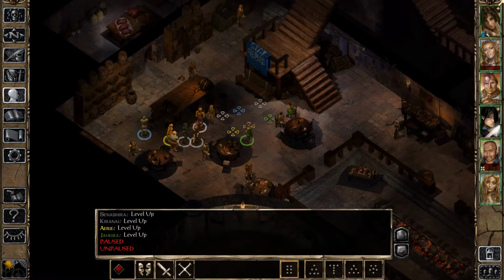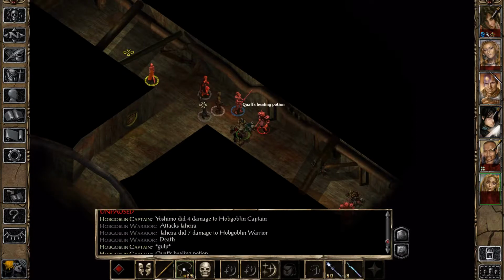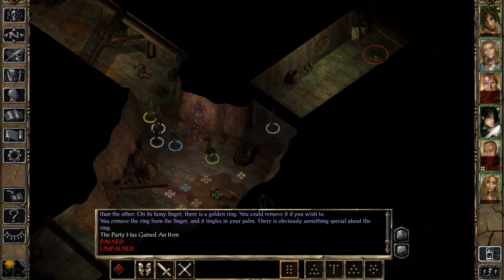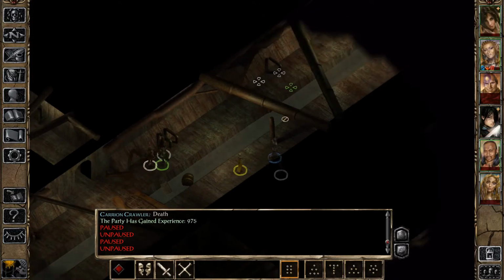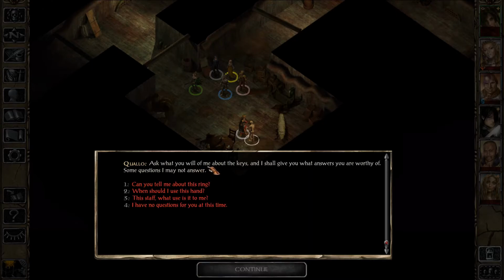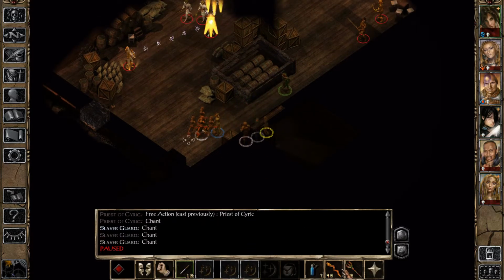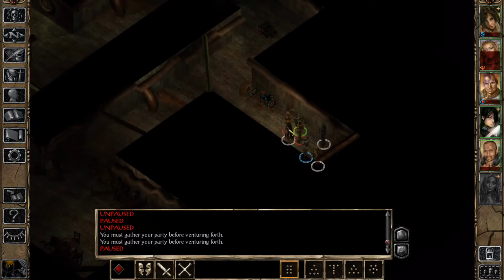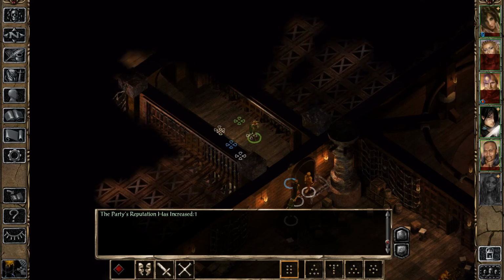[BG2:EE #12] Baldur's Gate Saga SCS Completionist Playthrough - Slavers Part II (feat. Lilarcor)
In episode #12 our heroes get back to adventuring and investigate the slaver operation Hendak told them about. They reach the main slaver headquarters through the sewer passage underneath the Copper Coronet, solving a riddle along the way, and begin a righteous cleansing of Captain Haegan's slaver crew. Also, Aerie gets a little too eager to engage them in combat...

Mods used:
1. SCS - responsible for the playthrough's increased difficulty - improves enemy AI, stats and introduces various tactical challenges;
2. BG2 Tweaks + aTweaks - a few minor components.